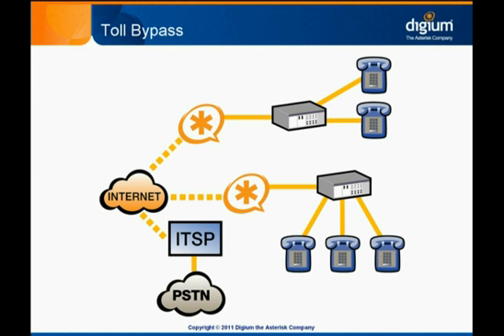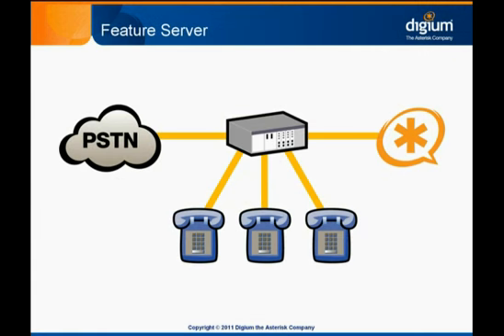Asterisk Overview - Asterisk Use Cases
Asterisk can solve all sorts of telephony challenges, from the mainstream to the exotic. Survey several of the more common ways Asterisk is used here.